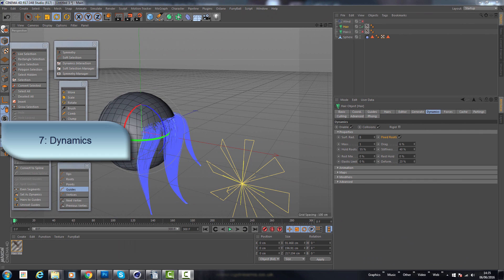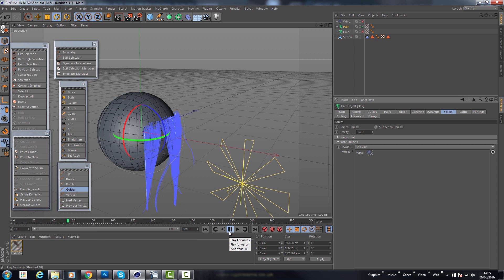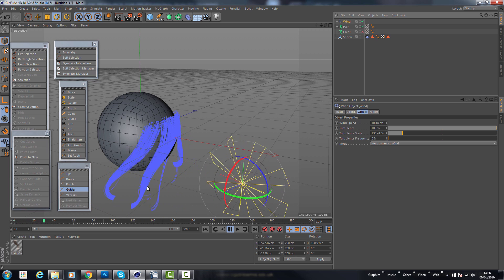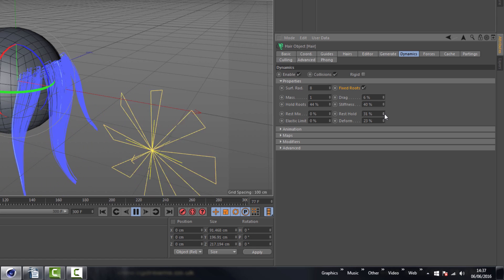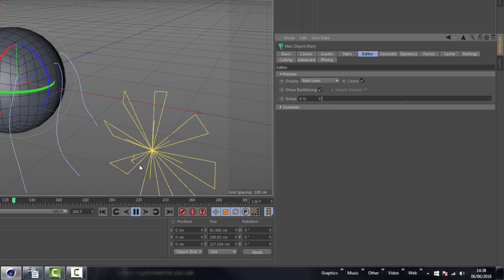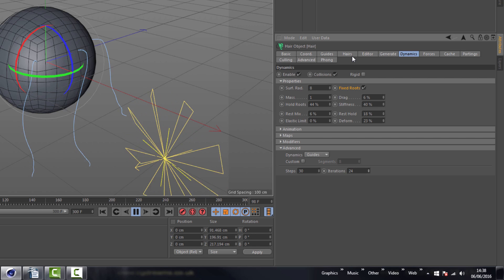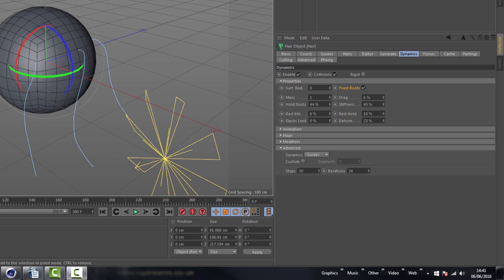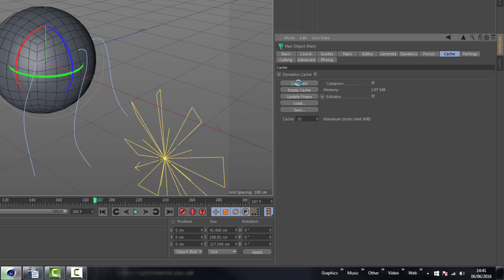Hair System C4D Part 7(Dynamics)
This chapter looks at some of the options available for Hair dynamics.  This will give you some idea of what can be possible in this overview.  This chapter ends with a timelapse of me doing a womens hair style from scratch using the methods shown in this tutorial set.